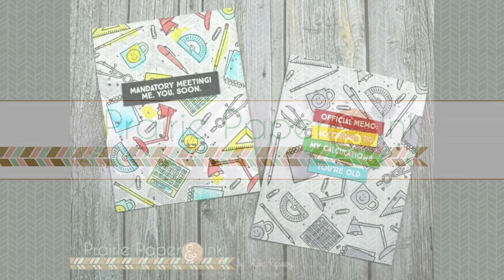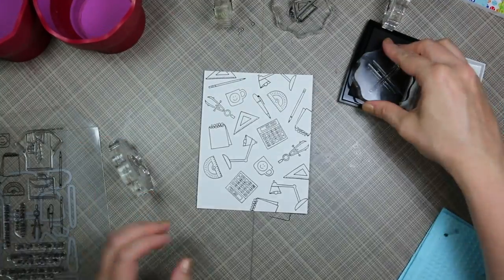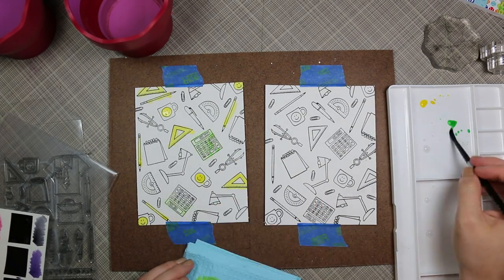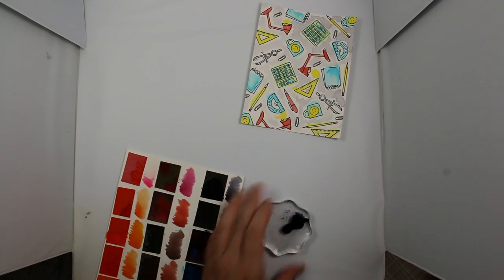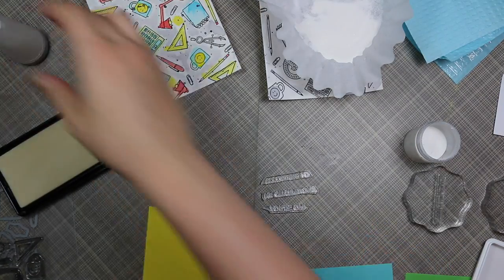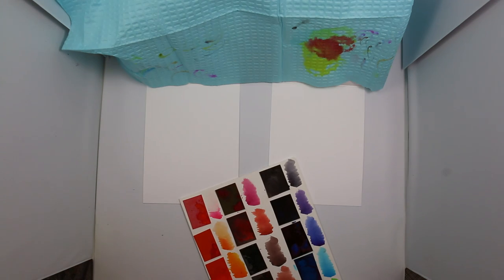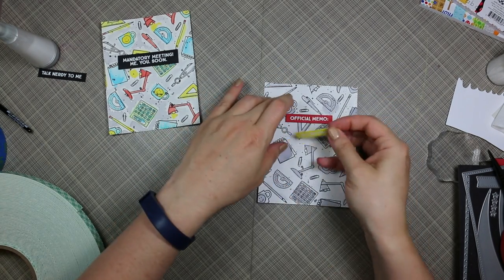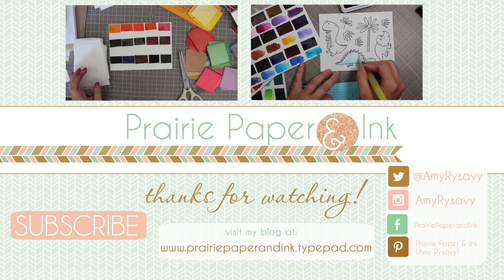MFT Get Down to Business | CTD408 2 Ways | Peerless Watercolors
• Sizzix 660425 Big Shot Cutting/Embossing Machine with Extended Multipurpose Platform, White/Gray  ——